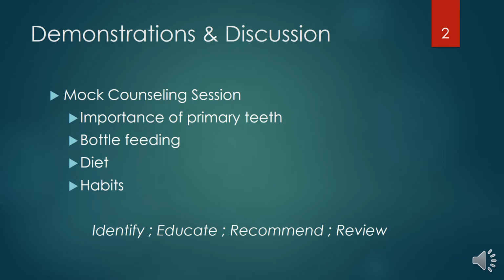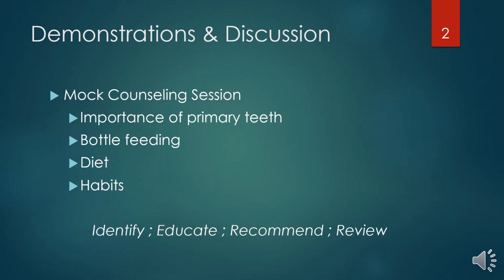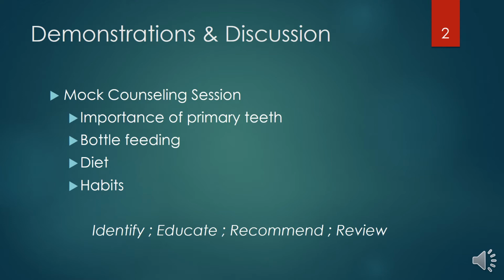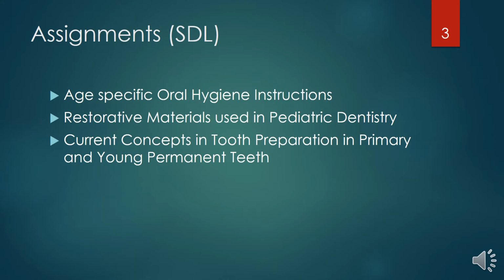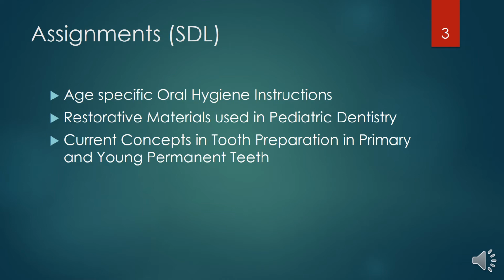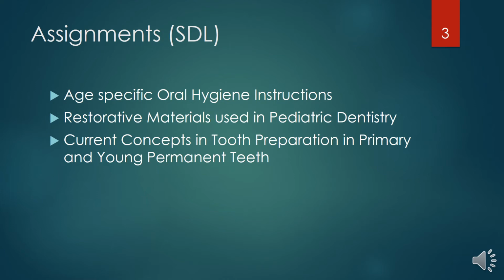Orientation to Clinical Posting II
Topic : Orientation Class
Date : 16/03/2020
Batch : Year 3 Sem II
Department: Pediatric Dentistry